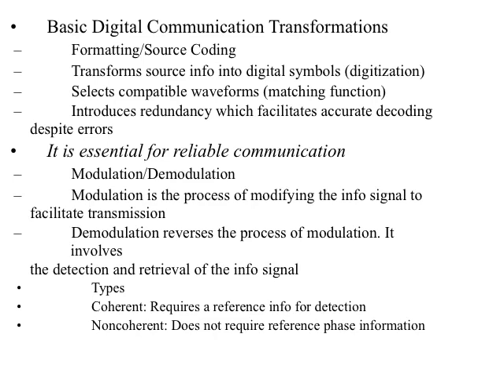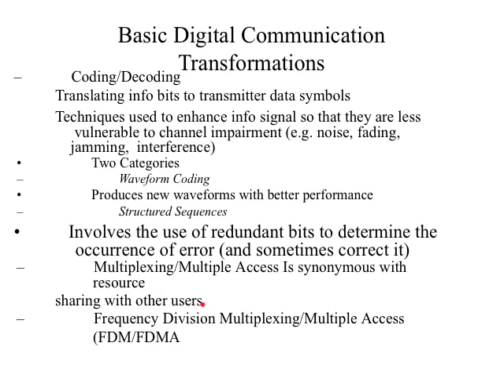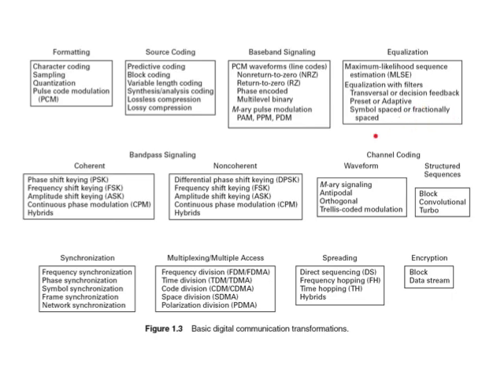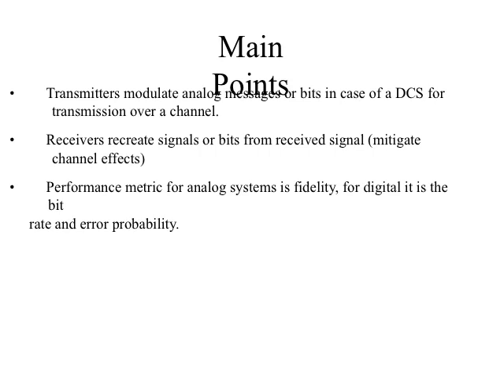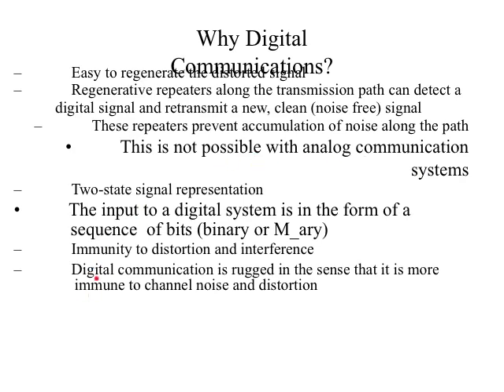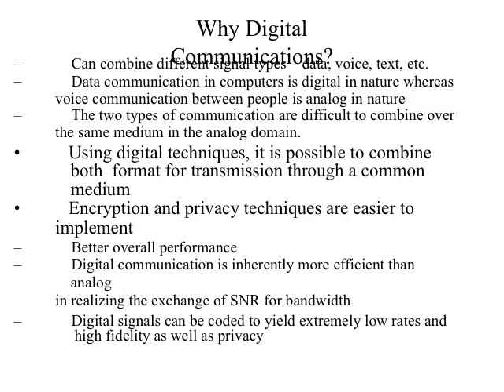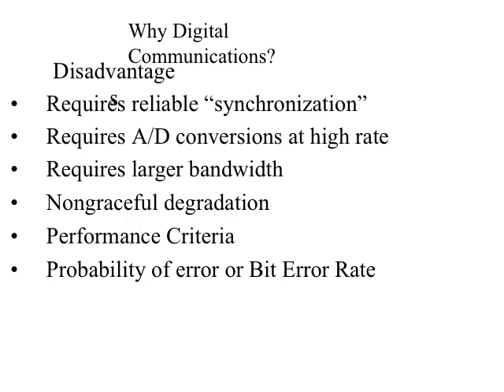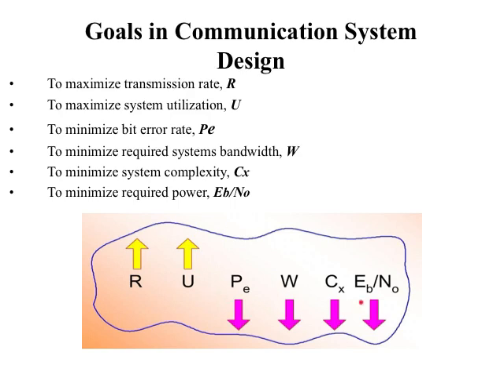DC_ Mod1_Block diagram